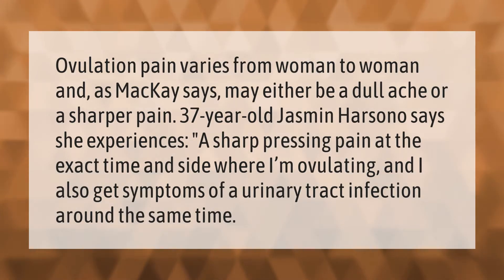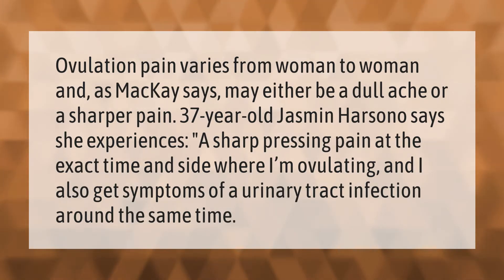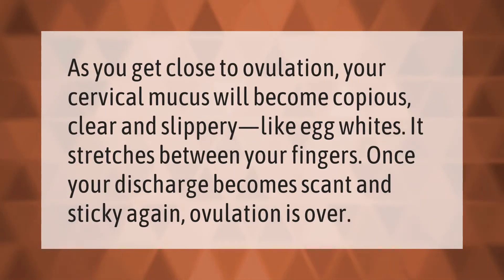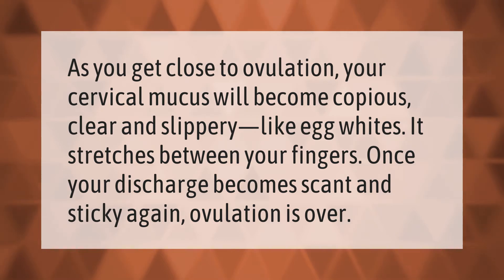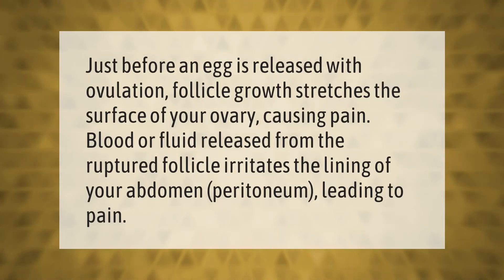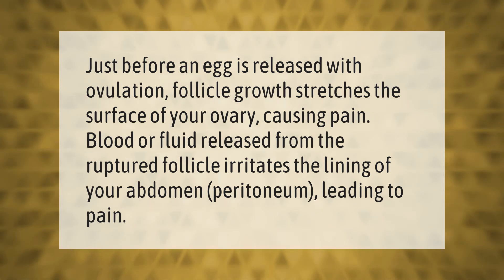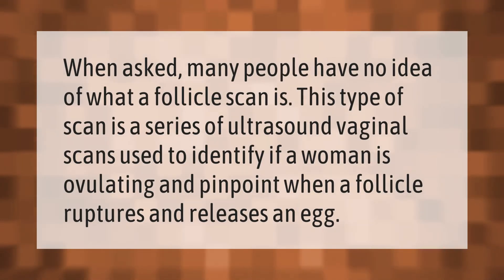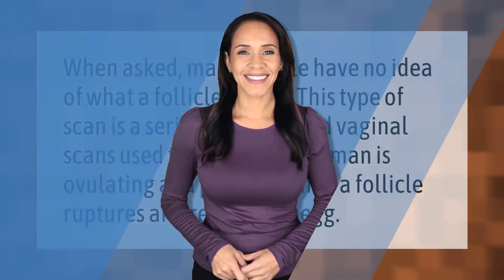Can ovulation feel like a UTI?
00:00 - Can ovulation feel like a UTI?
00:40 - How do you know ovulation ended?
01:07 - Why does my ovaries hurt during ovulation?
01:33 - How do you know if your egg has ruptured?

Laura S. Harris (2021, September 17.) Can ovulation feel like a UTI?
    AskAbout.video/articles/Can-ovulation-feel-like-a-UTI-262731